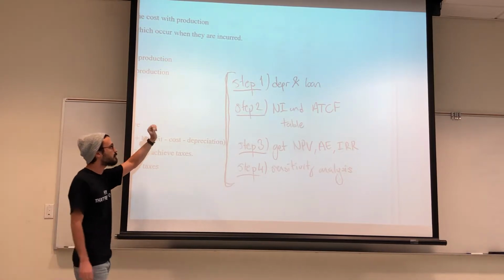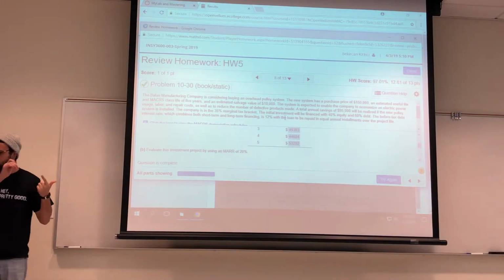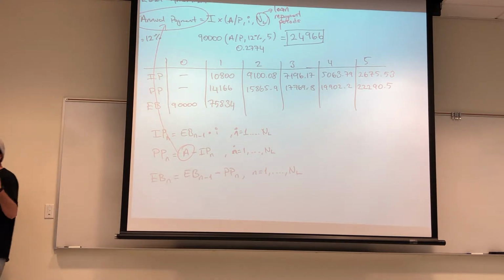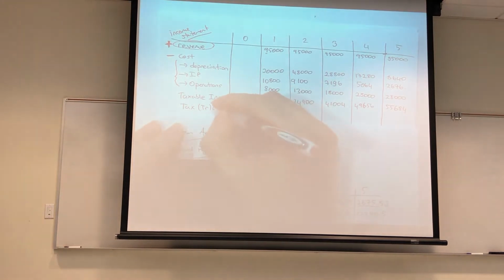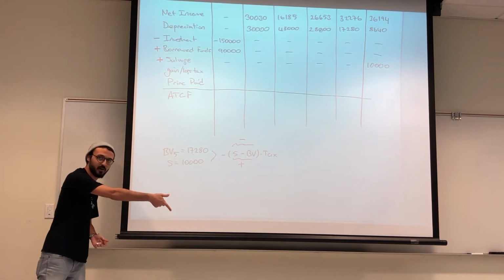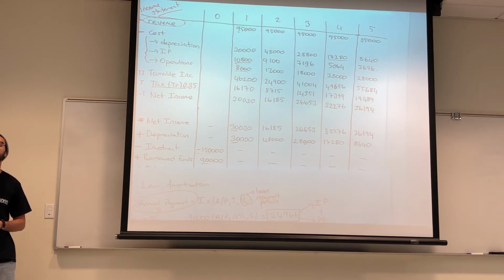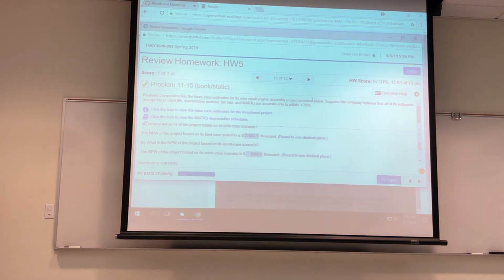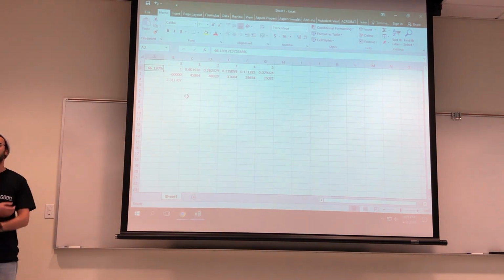Econ 4 3 19